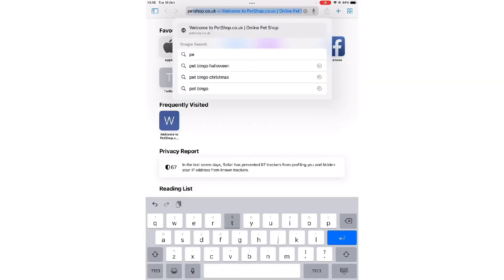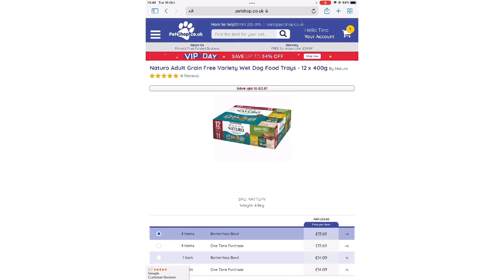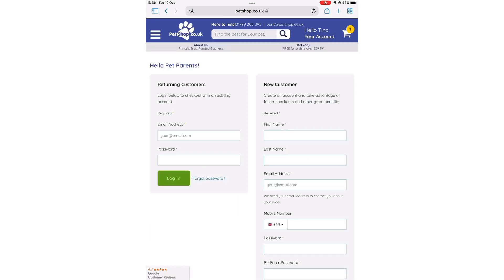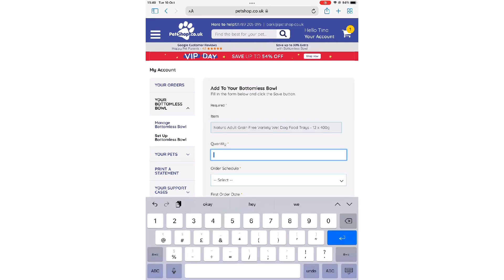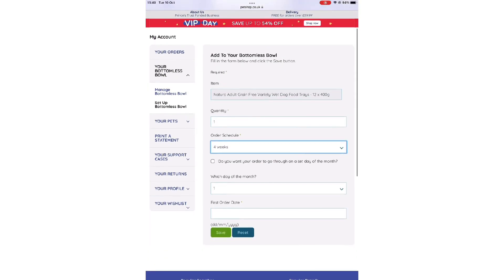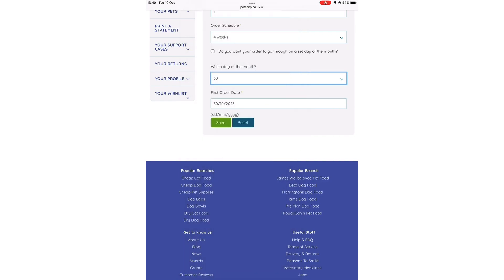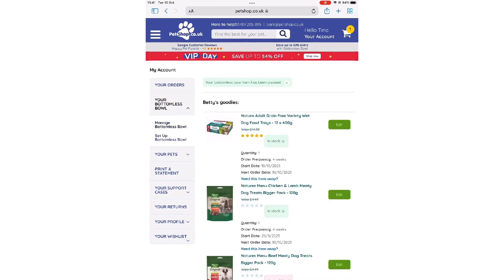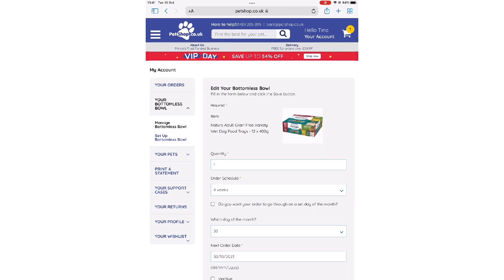Petshop Bottomless Bowl Subscription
Step by step guide on how to add products to your Bottomless Bowl subscription.